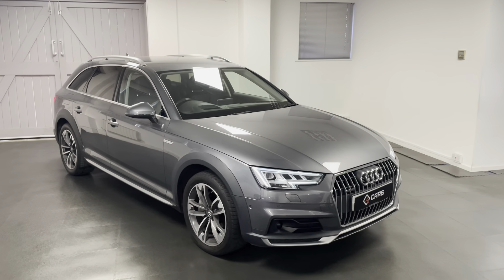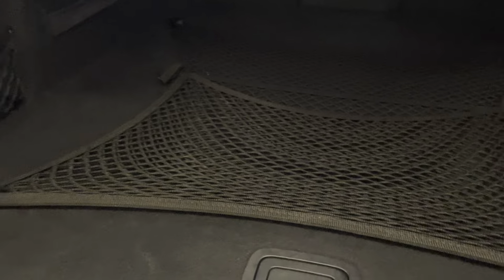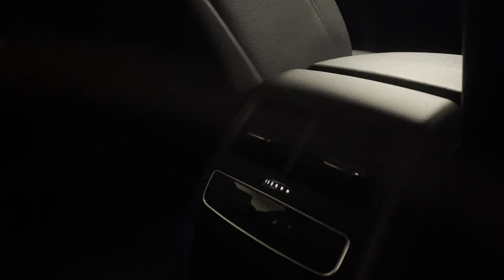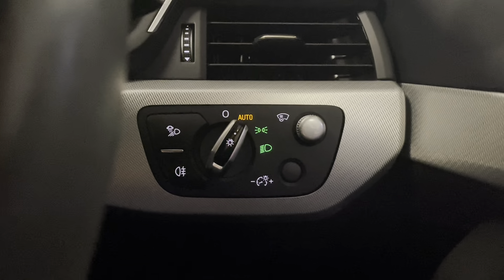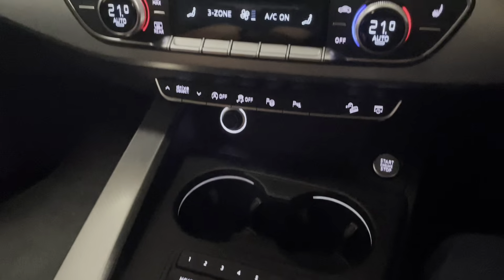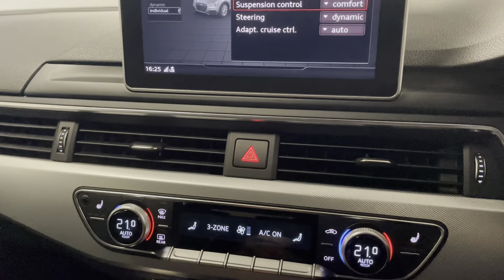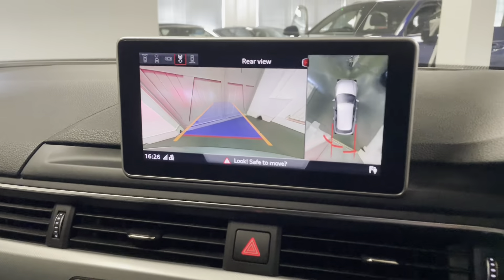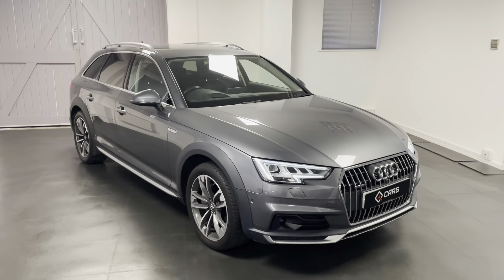Audi A4 Allroad 3.0 TDI V6 with Rare Adaptive Suspension, Technology Pack & Matrix LED Lights